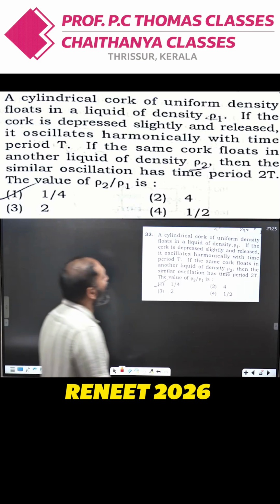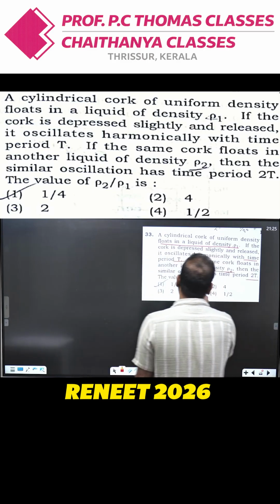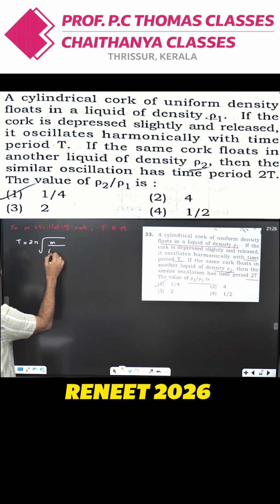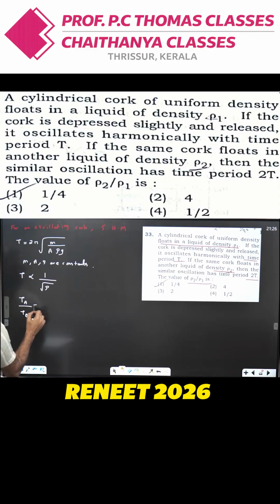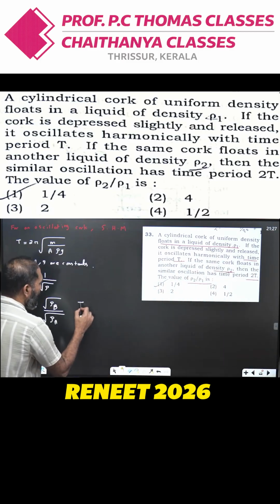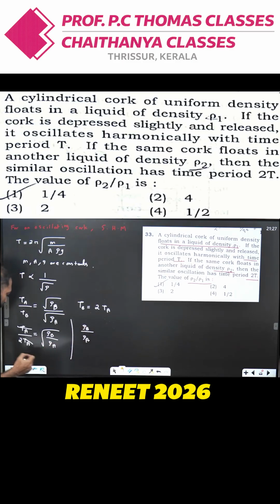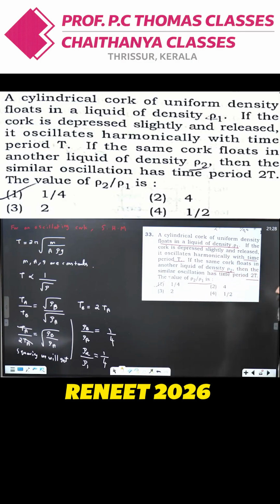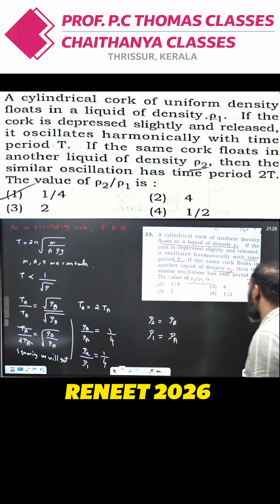Simple Harmonic Motion SHM due buoyancy 🛟| Oscillations RENEET 2026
Does Simple Harmonic Motion (SHM) in fluids confuse you? Let's decode this high-yield Re-NEET 2026 Physics question from the Oscillations chapter with Prof. P.C. Thomas & Chaithanya Classes! 👇
This question looks tricky because it combines two chapters, but it all boils down to one simple proportionality rule. Let's break down the math:
Step-by-Step Breakdown:
• The Core Formula: When a floating cylinder of mass $m$ and cross-sectional area $A$ is depressed in a liquid of density $\rho$, its time period of oscillation is given by:
$$T = 2\pi\sqrt{\frac{m}{A\rho g}}$$
• The Shortcut: From the formula, you can see that the mass ($m$) and area ($A$) of the cork remain constant. Therefore, the time period is inversely proportional to the square root of the liquid's density!
$$T \propto \frac{1}{\sqrt{\rho}}$$
• Setting up the Ratio: Let's compare the two cases.
$$\frac{T_2}{T_1} = \sqrt{\frac{\rho_1}{\rho_2}}$$
• Plug in the Values: We are given $T_1 = T$ and $T_2 = 2T$.
$$\frac{2T}{T} = \sqrt{\frac{\rho_1}{\rho_2}}$$
$$2 = \sqrt{\frac{\rho_1}{\rho_2}}$$
• The Final Step: Square both sides to remove the root!
$$4 = \frac{\rho_1}{\rho_2}$$
The question asks for the ratio of $\rho_2 / \rho_1$, so we just flip it!
$$\frac{\rho_2}{\rho_1} = \frac{1}{4}$$
Conclusion: The correct ratio is 1/4. Option (1) is the right answer! 🎯
Did you use the proportionality shortcut, or did you try to derive the whole restoring force equation? 👇
Make sure to SAVE this post for your NEET 2026 and JEE revision, and share it with a friend who struggles with SHM! 🚀

Welcome to Prof P C Thomas & Chaithanya Classes – Your Ultimate Gateway to India’s Top Institutions!
Are you dreaming of a seat in an IIT, AIIMS, NIT, or IIIT? Or perhaps you're aiming for specialized institutes like IIST, ISI, CMI, or IISER? You’ve come to the right place.
We provide comprehensive coaching, strategic roadmaps, and deep-dive tutorials for India’s toughest entrance exams:
    Engineering: JEE Main & JEE Advanced, KEAM, and BITSAT, CUSAT.
    Medical: NEET-UG and JIPMER (via NEET).
    Pure Sciences & Math: ISI Admission Test, CMI Entrance, and IAT (IISER Aptitude Test) CUET
    Space Science: IIST
    Concept Clarity: Simplified lectures on Physics, Chemistry, Biology, and Advanced Mathematics.
    PYQ Series: Step-by-step solutions for previous year questions from JEE, NEET, and KEAM.
    Exam Strategy: Time management tips, last-minute revision hacks, and rank prediction.
We also provide the best plus one plus two tuition videos